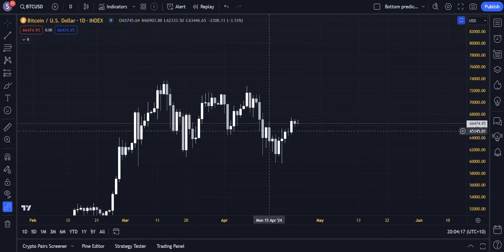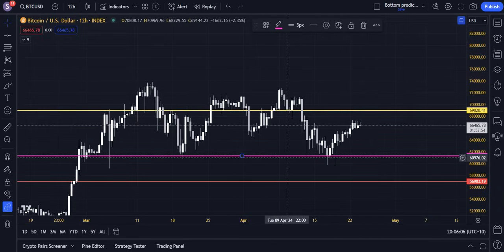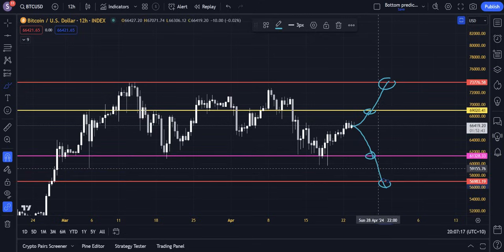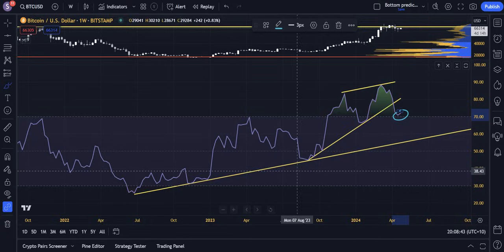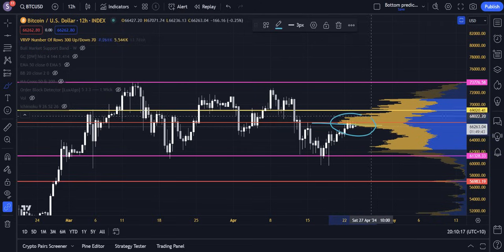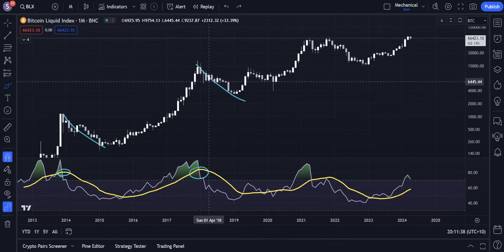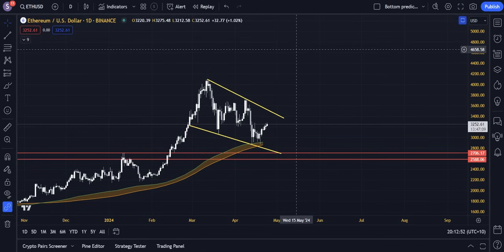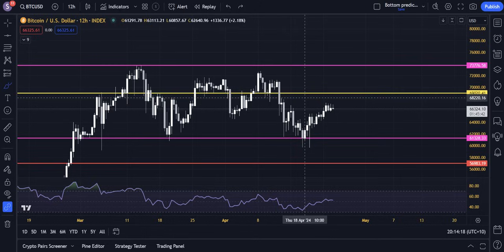Bitcoin: Is BTC Still In DANGER? - Here's What You Should Know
Introduction & Bitget Promotion 0:00-0:41
Full Bitcoin Short Term & Macro Analysis & Opinions 0:41-10:42
Promotions 10:42-11:39